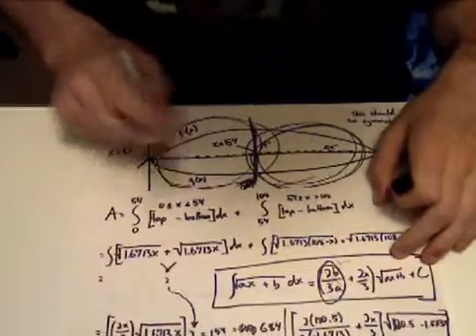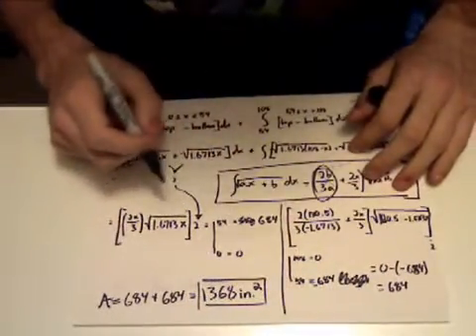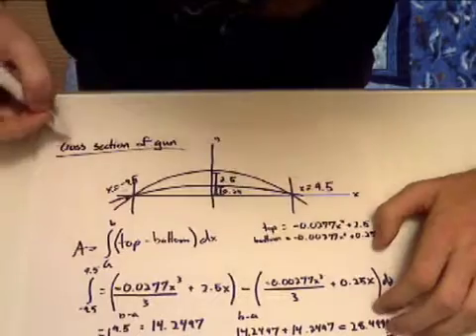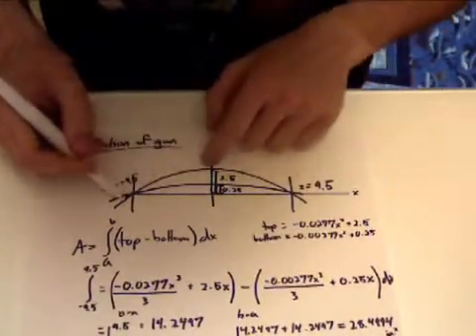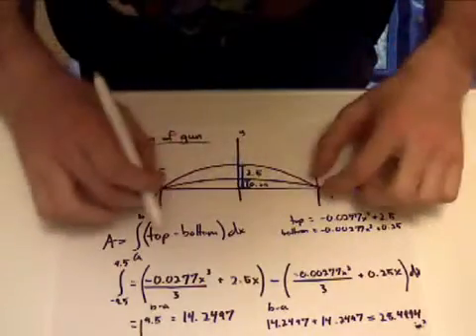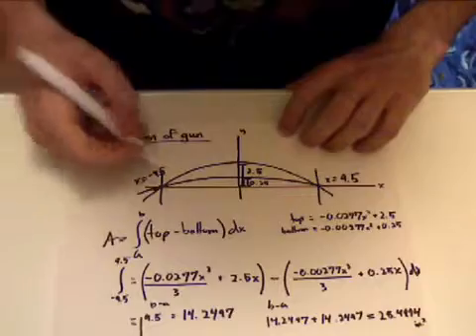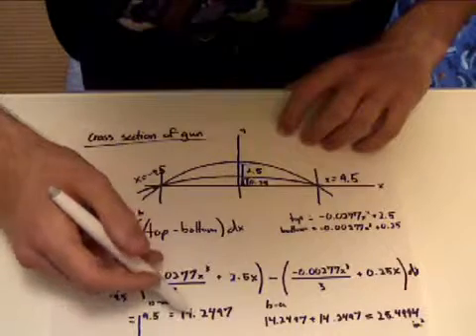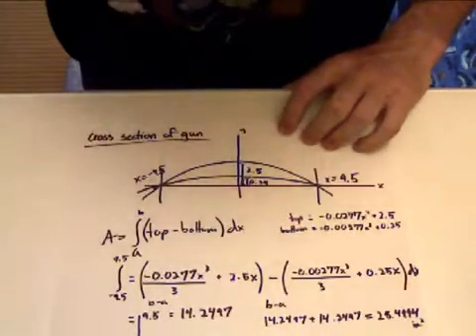The Calculus of Surfboards in Relation to Surfing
Lesson 7.1 - Finding the Area between two curves.